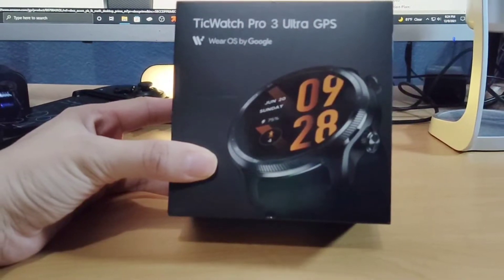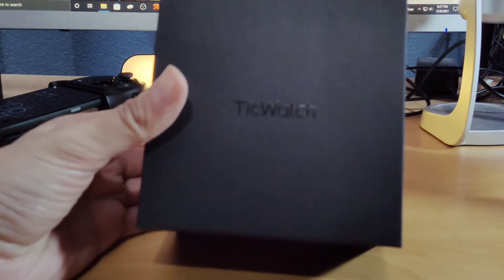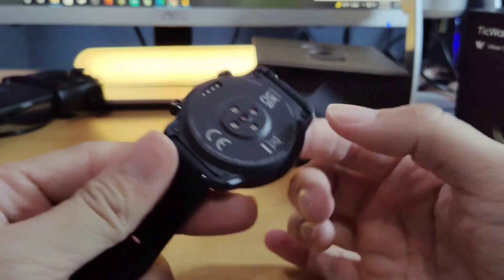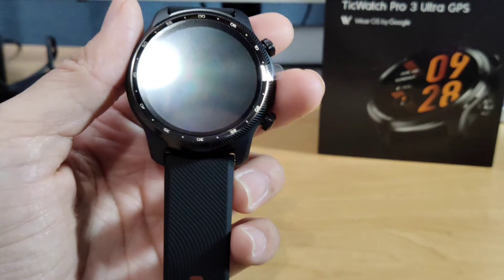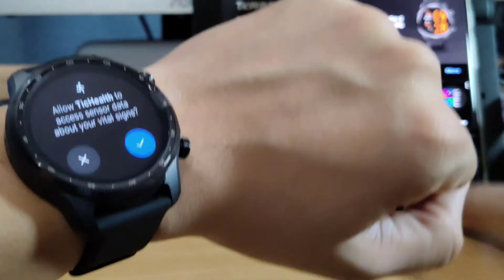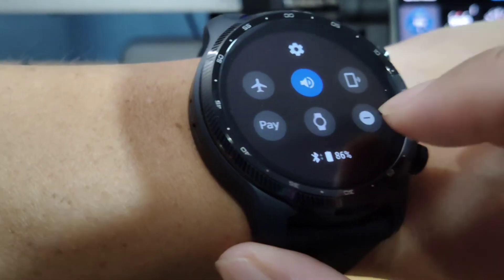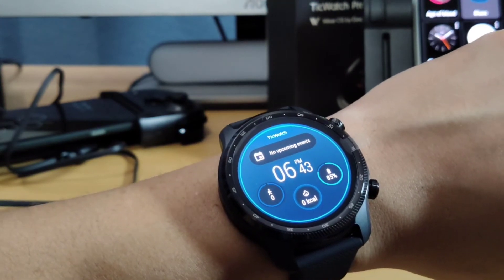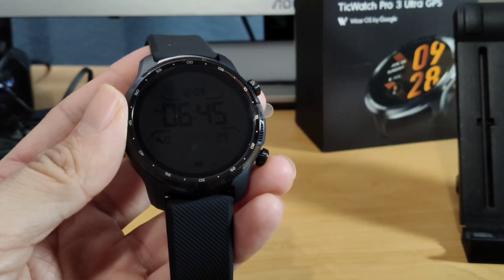TicWatch Pro 3 Ultra GPS (Unboxing & Overview)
Price
US: $299.99
UK: £289.99
EU: €299.99
CA: CA$399.99
AU: AU$399.99
ROW: $299.99
US Amazon
UK Amazon